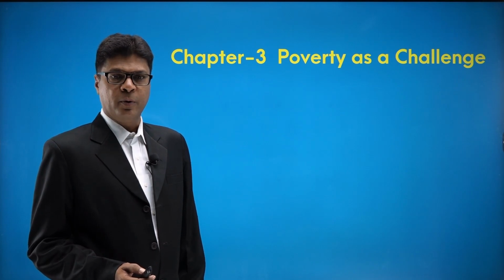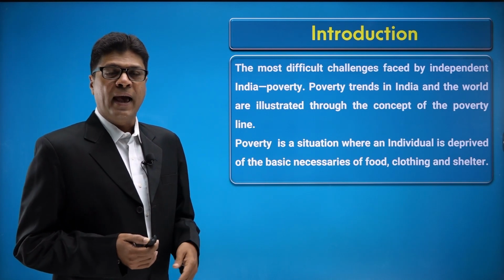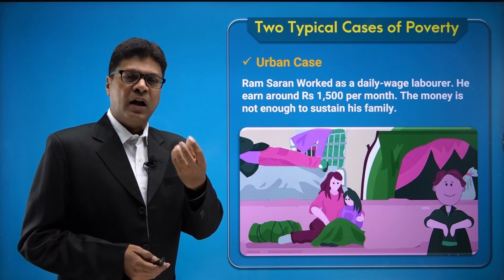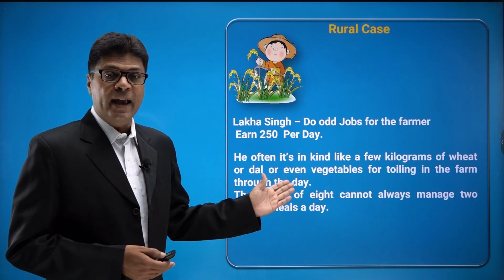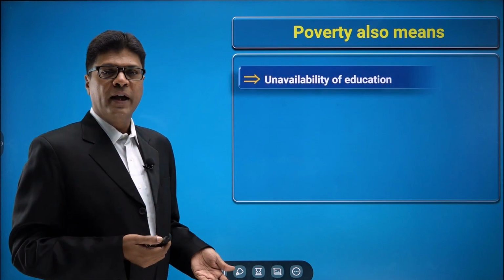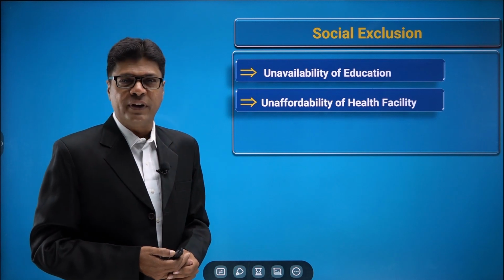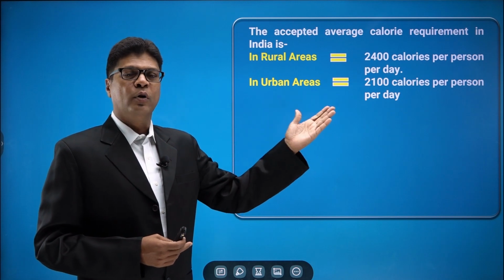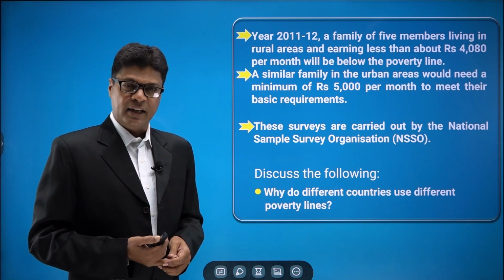(Economics) Topic- People as Resource Chapter-3 Class-10 Part-1